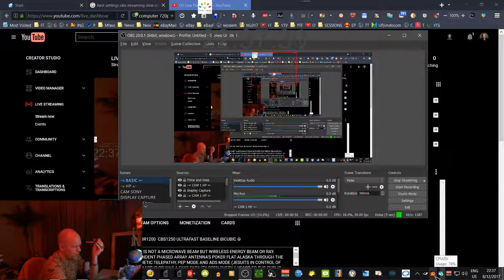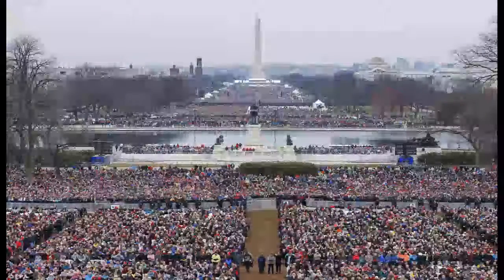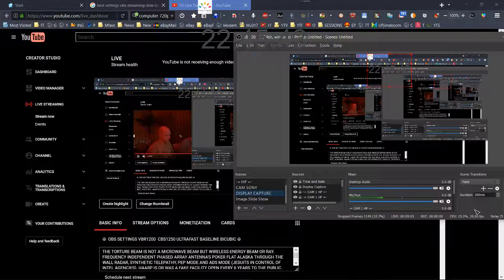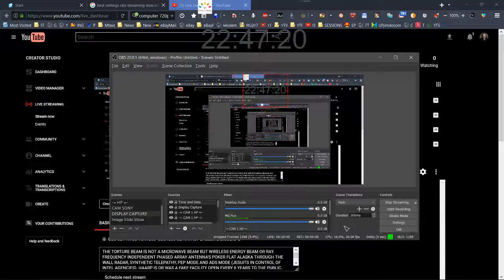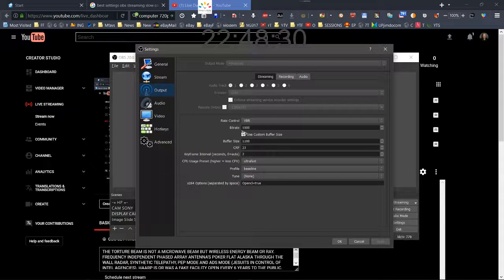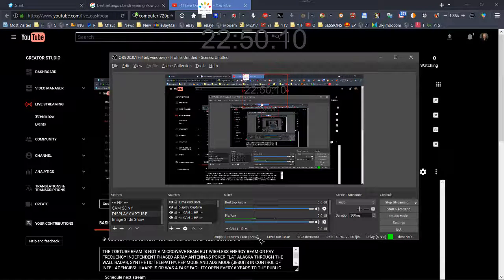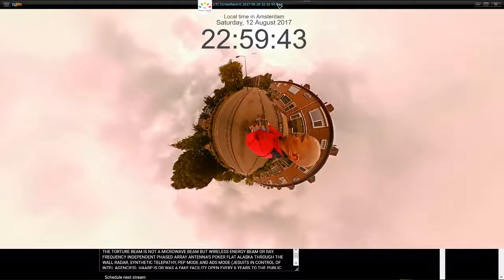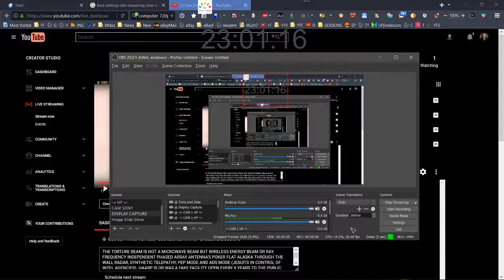☮ OBS SETTINGS VBR1200 CBS1250 ULTRAFAST BASELINE BICUBIC ☮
THE TORTURE BEAM IS NOT A MICROWAVE BEAM BUT WIRELESS ENERGY BEAM OR RAY.
FREQUENCY INDEPENDENT PHASED ARRAY ANTENNA'S POKER FLAT ALASKA THROUGH THE WALL RADAR, SYNTHETIC TELEPATHY, PEP MODE AND ADS MODE (JESUITS IN CONTROL OF INTEL AGENCIES). HAARP IS OR WAS A FAKE FACILITY OPEN EVERY 6 YEARS TO THE PUBLIC.
1941: the plan to sterilize the German people.
To achieve universal peace:
1. Moralization 2. Stabilization 3. Generate an economic surge 4. Demilitarization